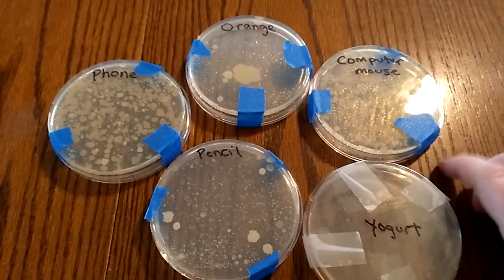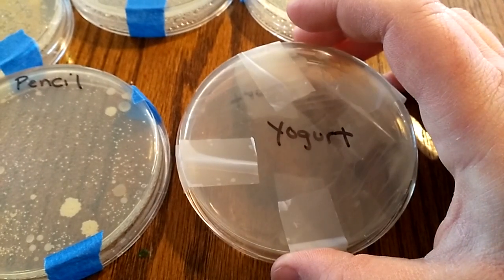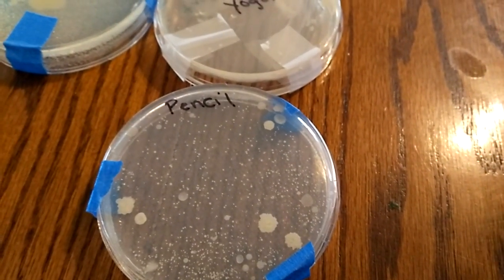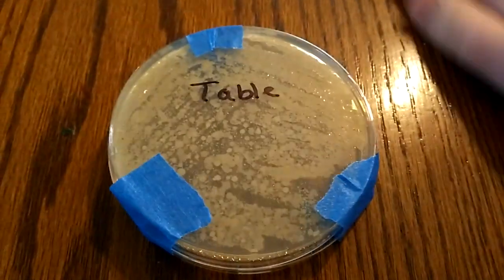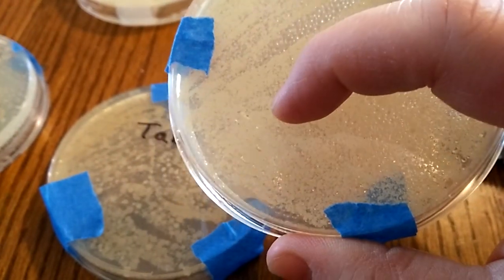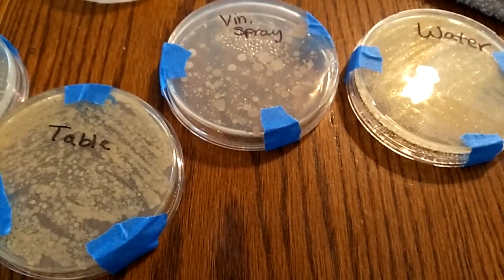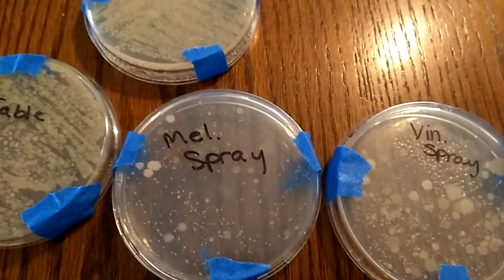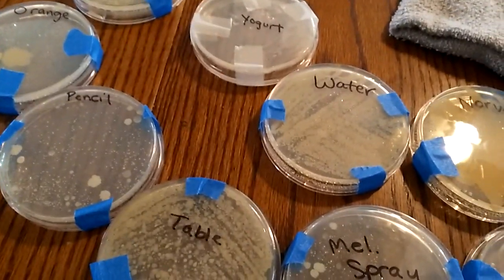Testing "Eco Friendly" cleaners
We tested 4 different eco friendly ways of cleaning a dirty table as well as testing bacteria levels on other surfaces. I am not a scientist and no way this proves anything but thought I would share what we found. We tested Melaluca spray, vinegar water spray, water and a Norwex cloth.